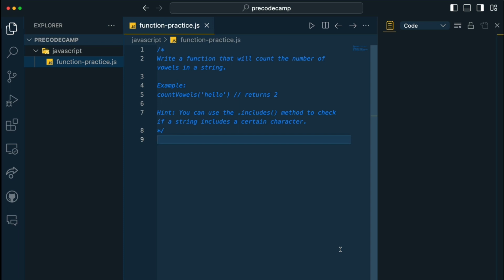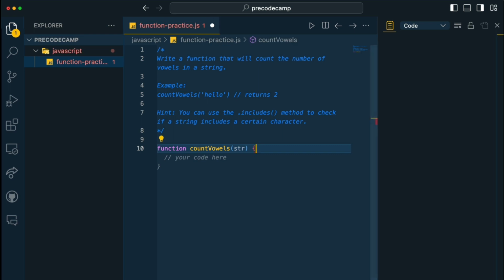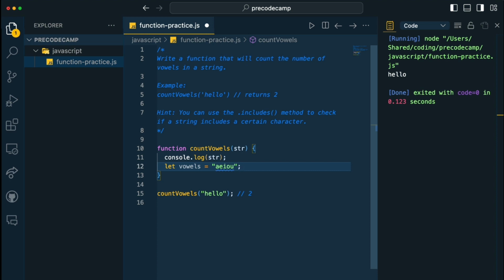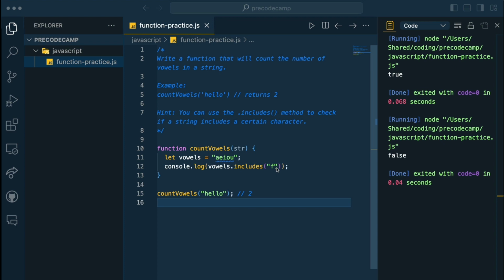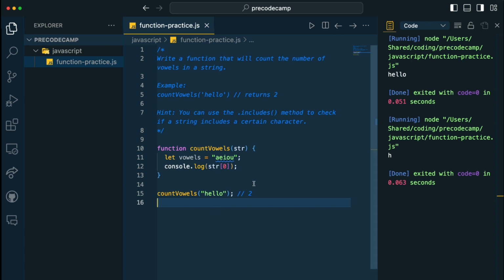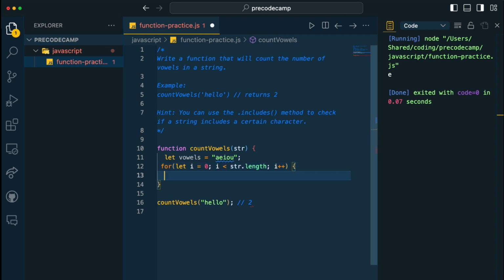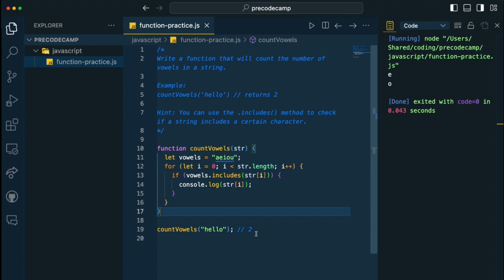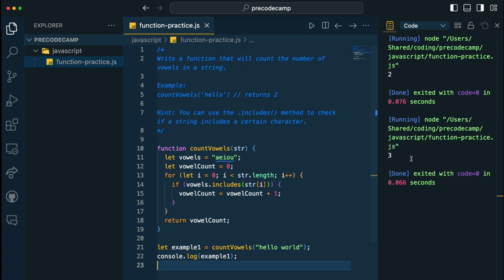Elevate Your Coding Skills with This Vowel Count Challenge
Ready to elevate your coding skills with a fun and educational challenge? Join Rob from precodecamp.com as he guides you through the exciting world of JavaScript in this quick demo. Today, we're diving into a vowel count challenge that's not only going to sharpen your function crafting skills but also introduce you to the concept of returning values in coding. Whether you're a beginner or looking to refresh your knowledge, this video tutorial is designed to enhance your understanding of JavaScript functions, if statements, and how to effectively use the 'includes' method.

In a step-by-step style, Rob demonstrates how to write a JavaScript function that counts the number of vowels in a string and returns the count. From setting up your function to looping through strings and utilizing conditional statements, every part of the process is covered. Plus, Rob shares a helpful tip on how to use the 'includes' method to make your code more efficient and powerful.

This tutorial is perfect for anyone interested in coding, looking to learn JavaScript basics, or wanting to practice logical problem-solving through programming. By the end of this video, you'll have a better understanding of functions, how to manipulate strings, and the joy of solving coding challenges.

Don't miss out on this opportunity to learn JavaScript fundamentals with live coaching. Join the PreCodeCamp community today and start elevating your coding skills. Let's code together and make learning fun!

Let's embark on this coding journey together and unlock your potential with PreCodeCamp.

CHAPTERS:
0:00 - JavaScript Tutorial Intro
0:12 - Challenge Overview JavaScript
1:03 - JavaScript Function Writing
2:06 - JavaScript Includes Method Explained
3:37 - JavaScript String Looping Techniques
8:40 - JavaScript Basics Conclusion